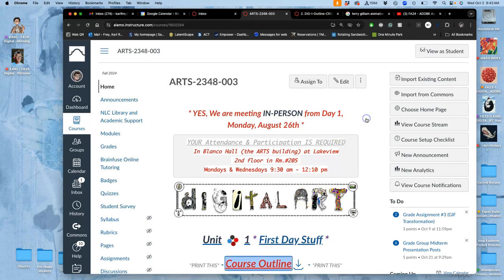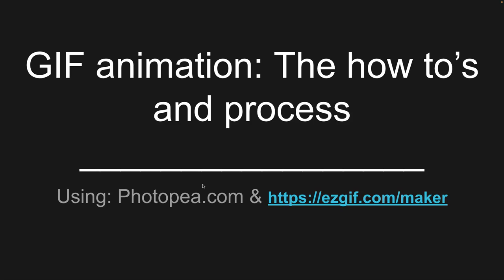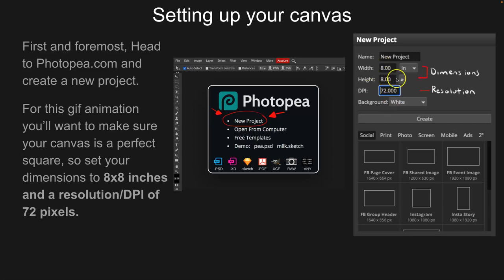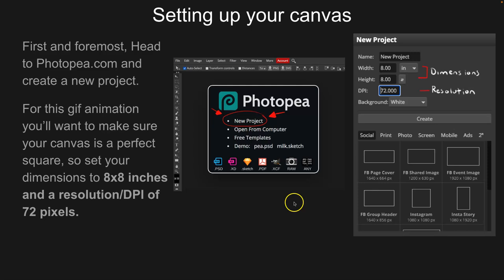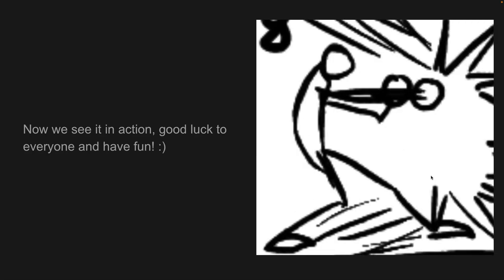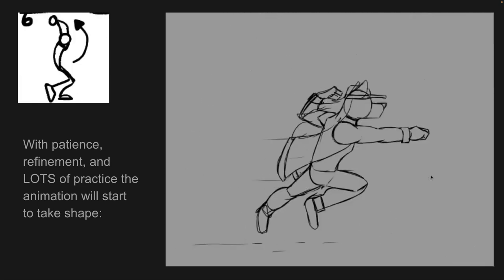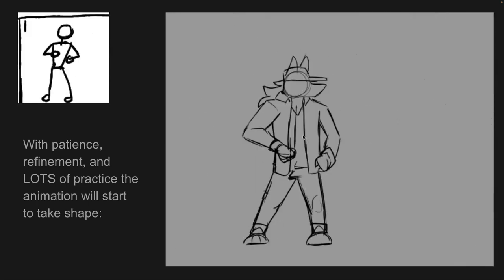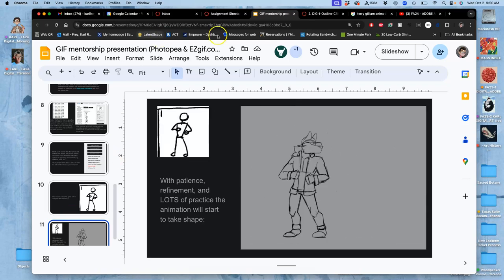2 Setting Up Your Animation Folders and Assets at the Correct Resolution